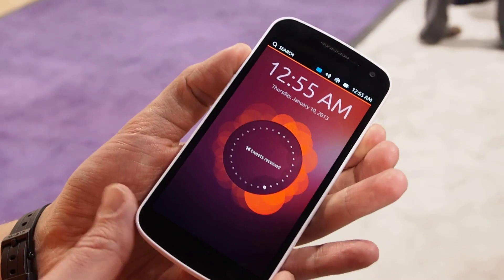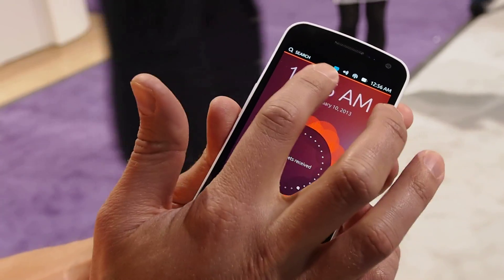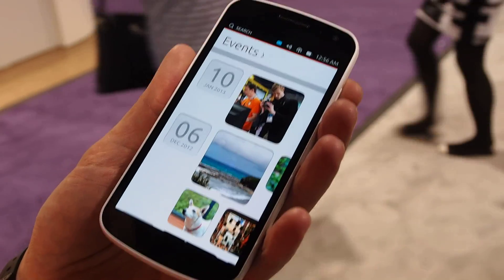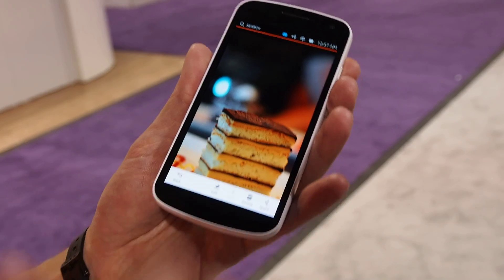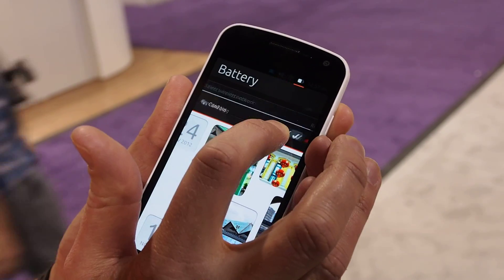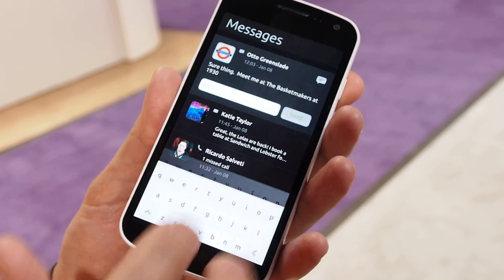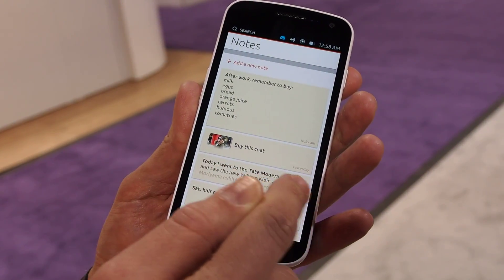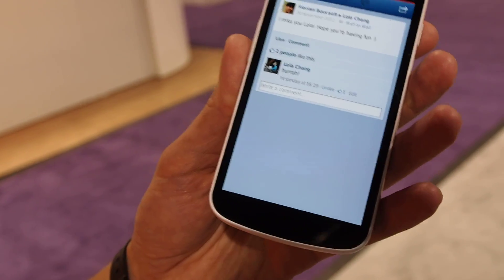Ubuntu-mobil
Nu vil folkene bag Ubuntu-Linux tage kampen op med iPhone og Android